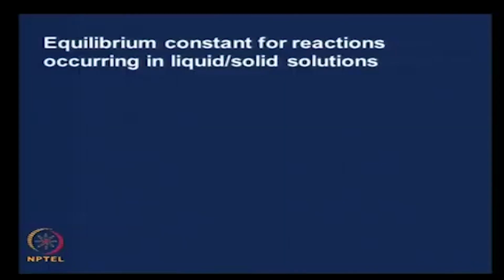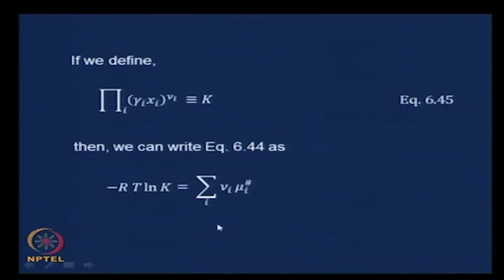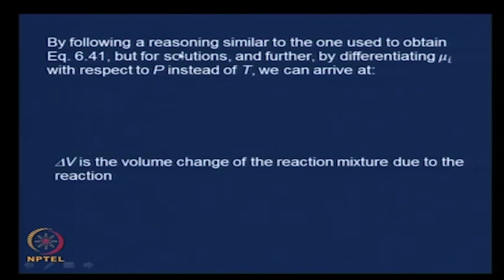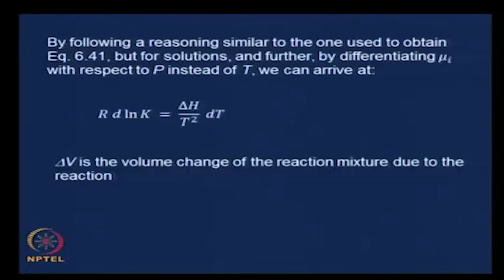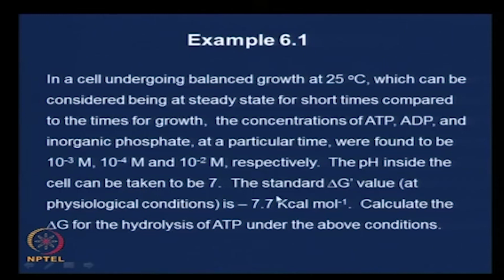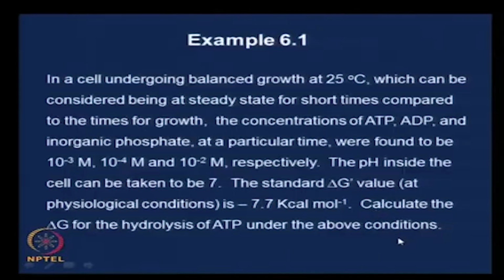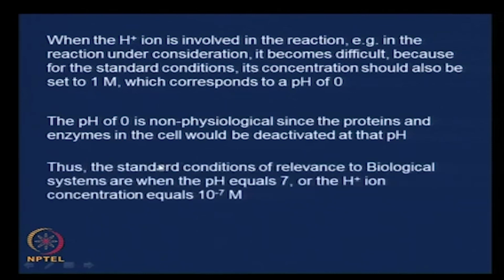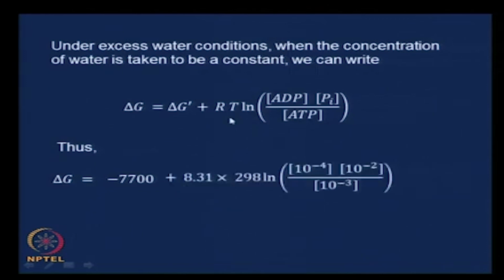Reaction in Liquid or Solid Phases